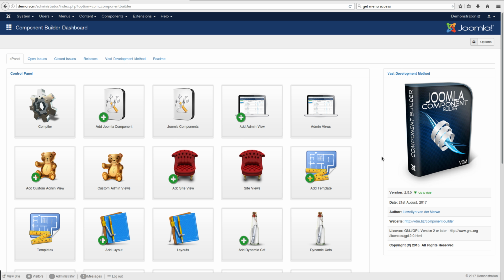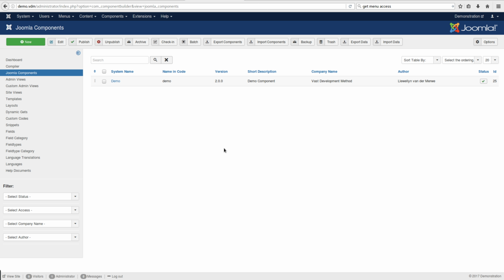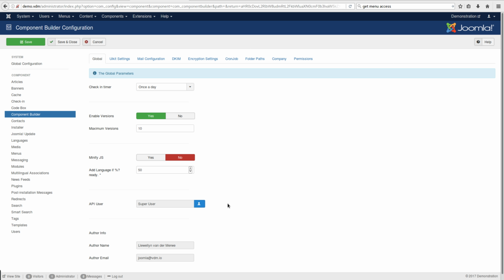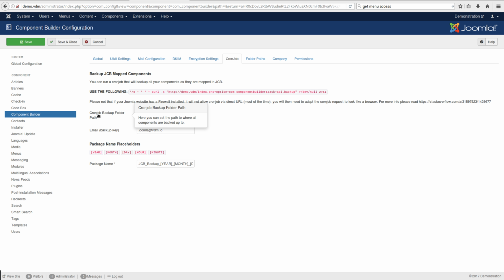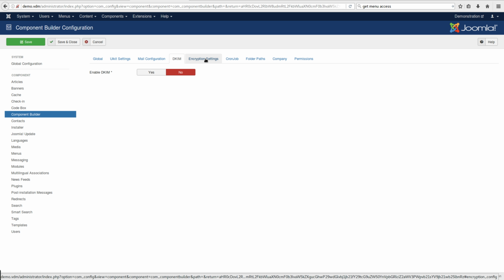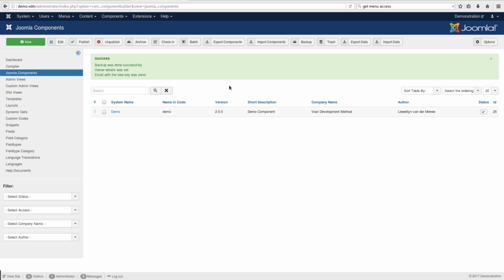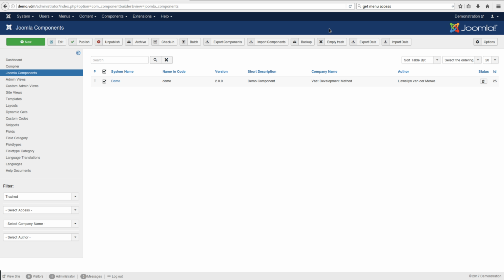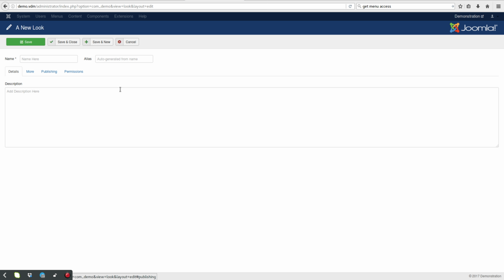Automated backup system in JCB